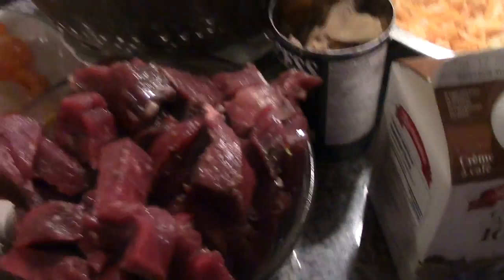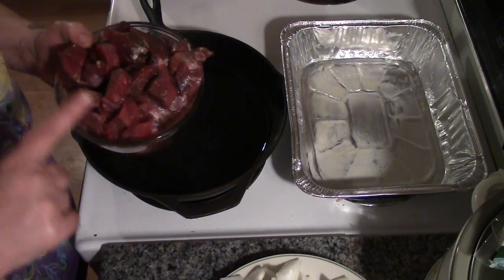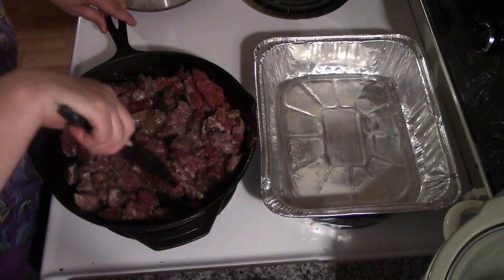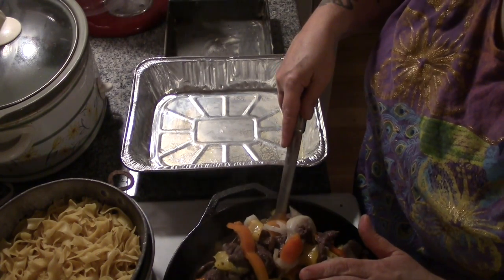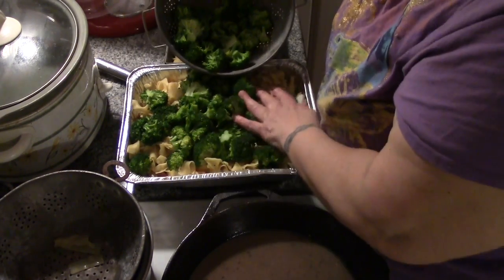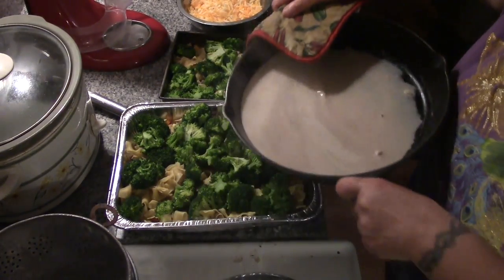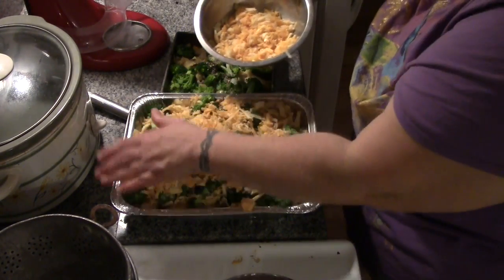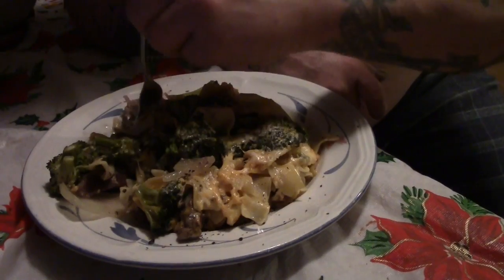Venison Vegetable Casserole!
This meal is delicious and nutritious! It easily freezes for a make ahead meal! When Company's coming..who wants to cook? make it ahead and freeze it! Just heat and serve!